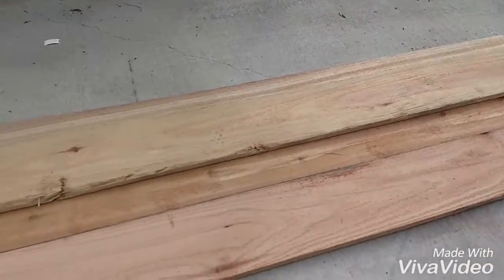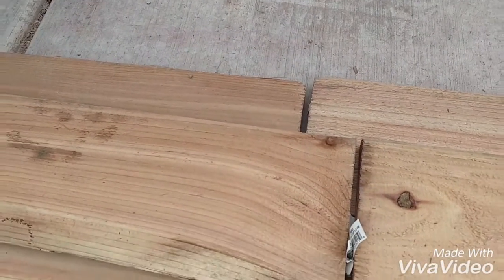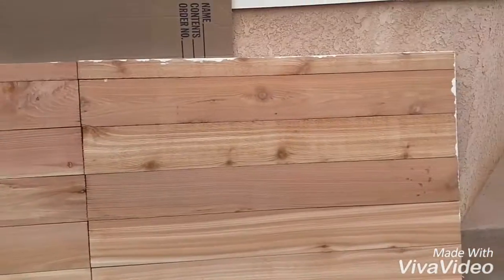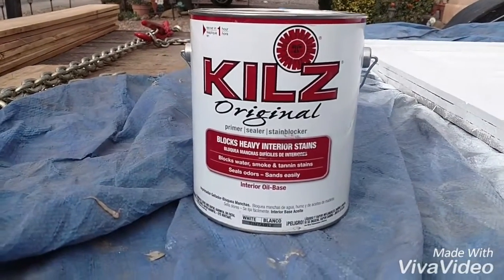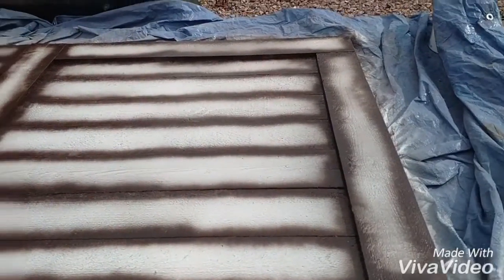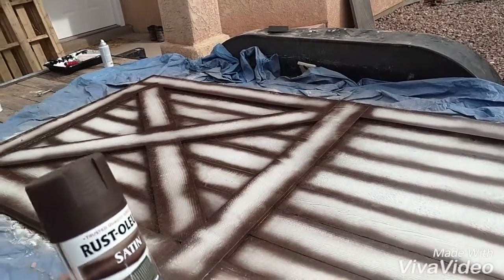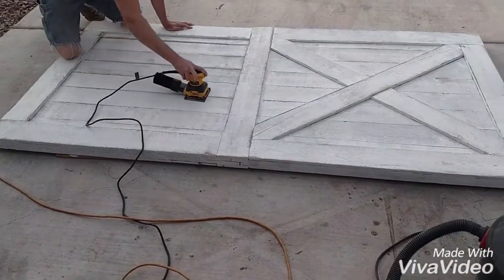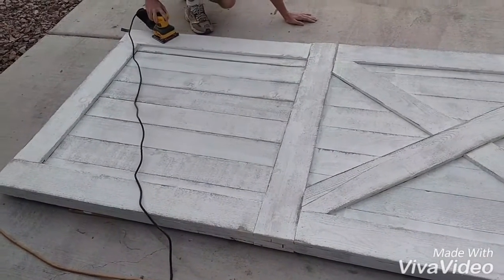Build antique white barn doors. DIY barn door. Custom woodwork.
VanDam Construction

This barn door is made from cedar fence planks and painted an antique white color. The process is fairly simple:
Glue together all of the wood in the way shown in this video.
Sand wood with 150 grit.
Prime white.
Paint edges of each plank brown.
Paint entire door white.
And from 40-220 grit until desired effect is reached.